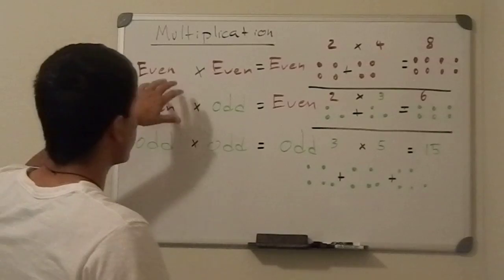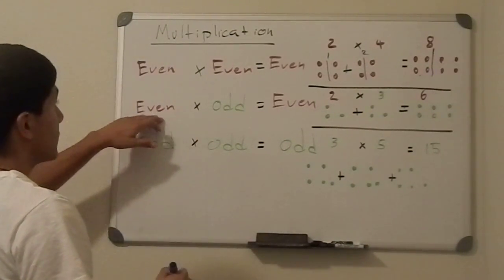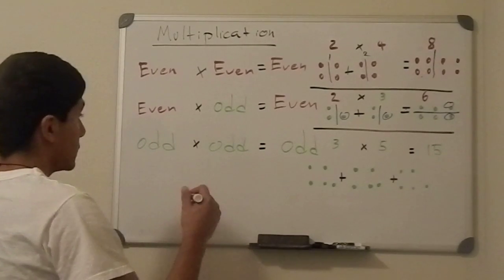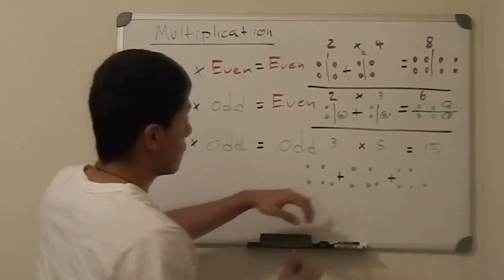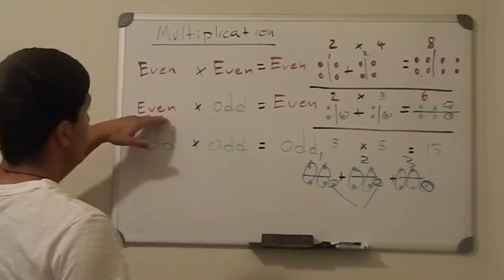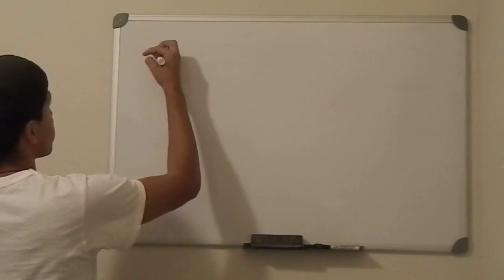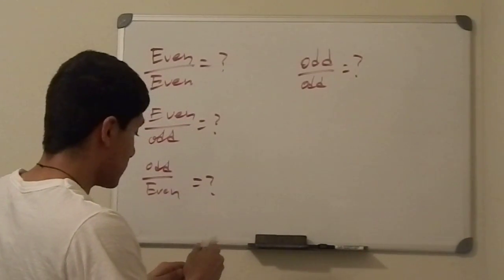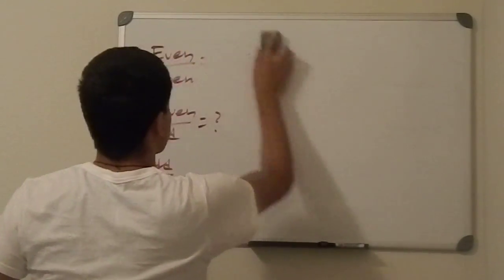Multipling and Dividing Even and Odd Numbers